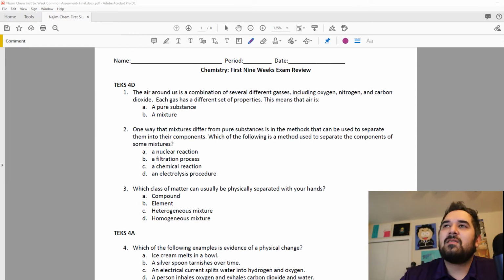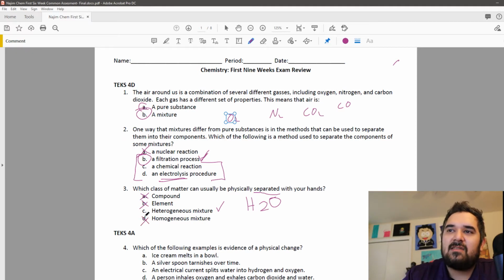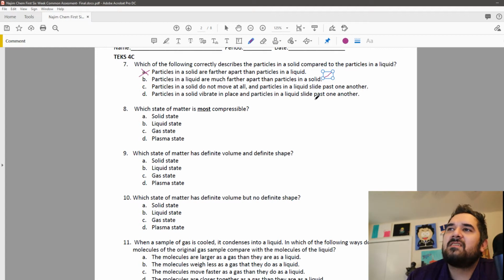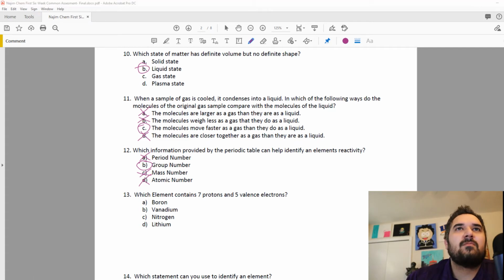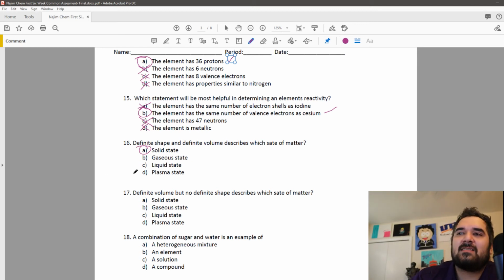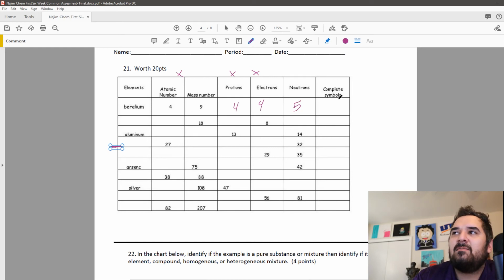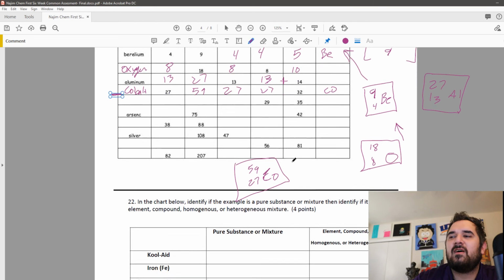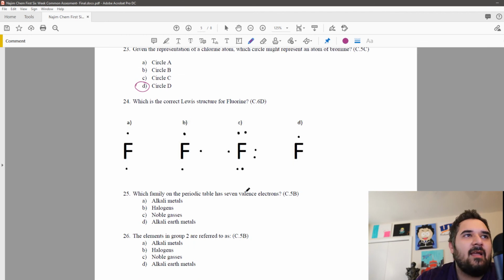First 9Wks Exam Review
Please get the second half completed and turned in by 11/13
Exam Next Monday and Tuesday!!!